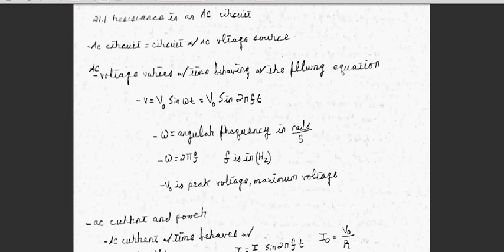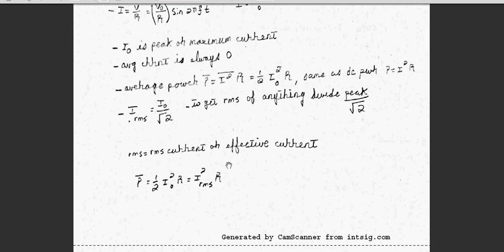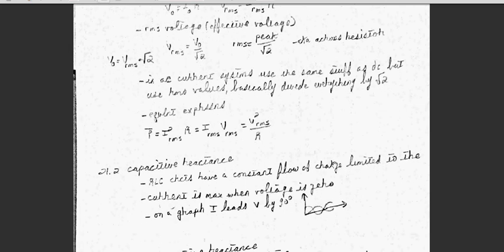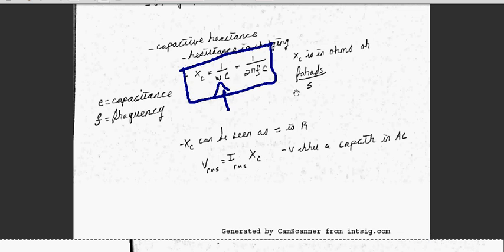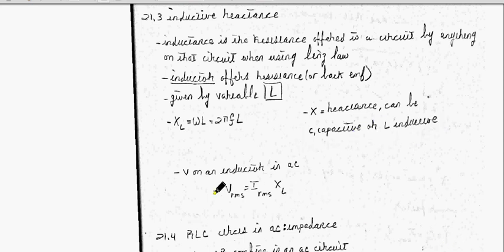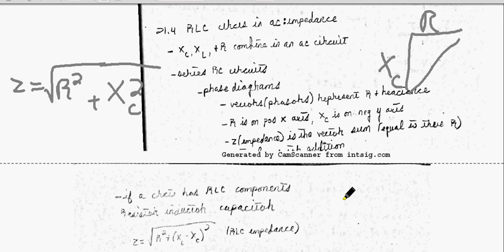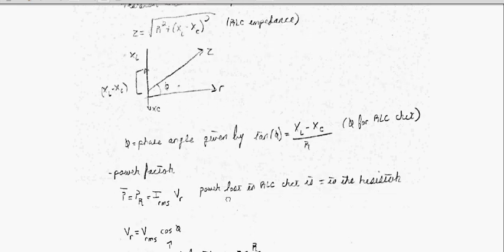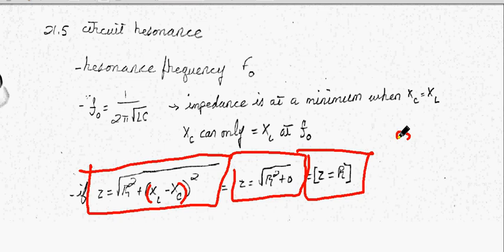Physics Tutorial : Ac Circuits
An overview of AC circuits.